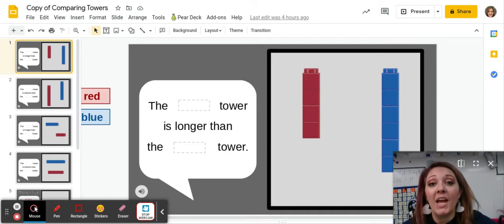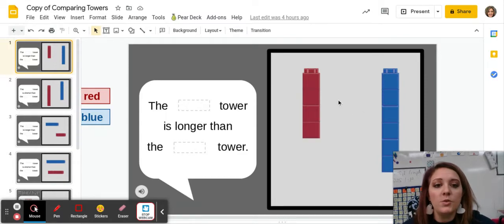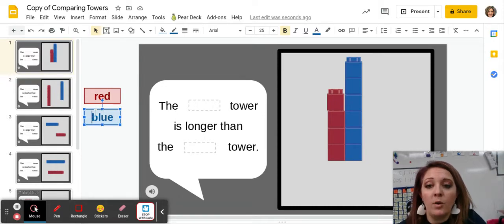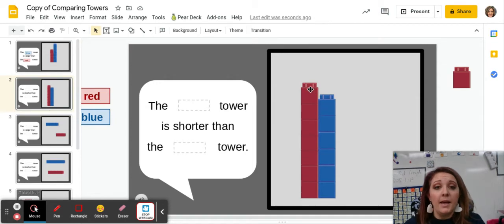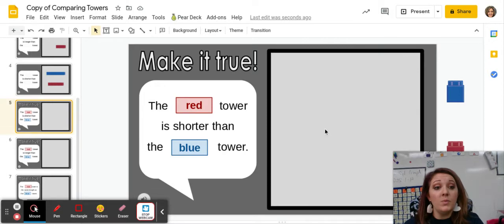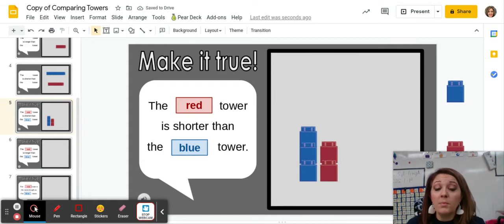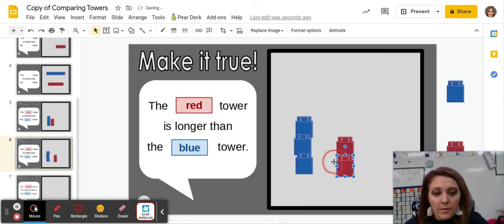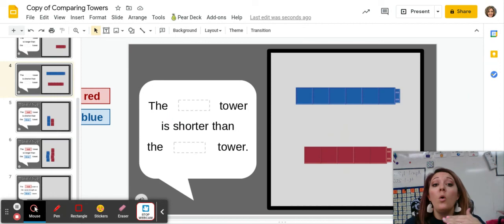Copy of Comparing Towers - Google Slides